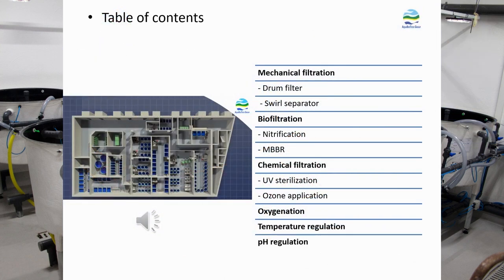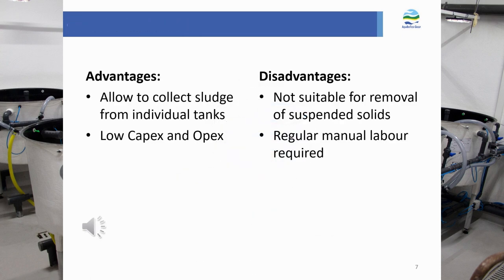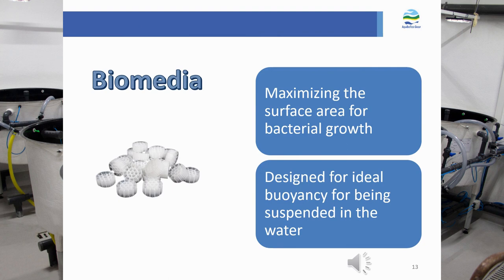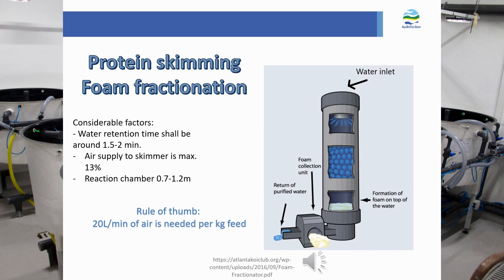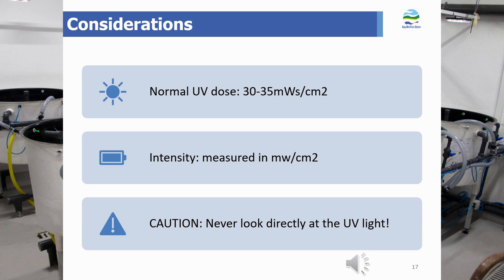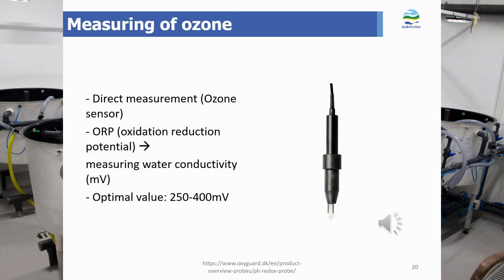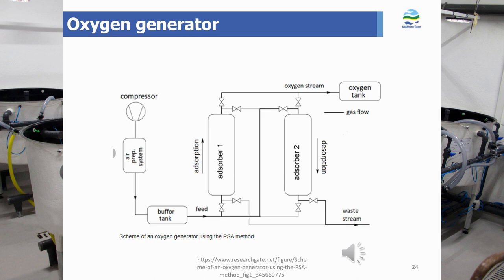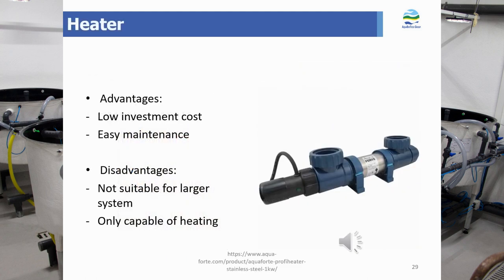PRACTI-RAS Online Learning Modules - Water Quality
Tamas Eisenbeck covers the filtration processes in recirculating aquaculture systems, covering mechanical filtration, biofiltration, chemical filtration, oxygenation and temperature and pH regulation.